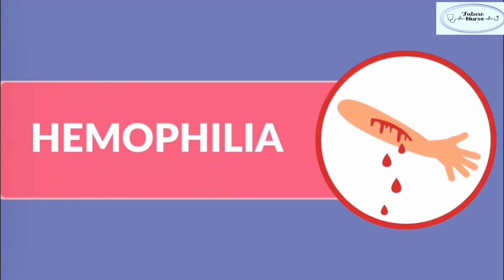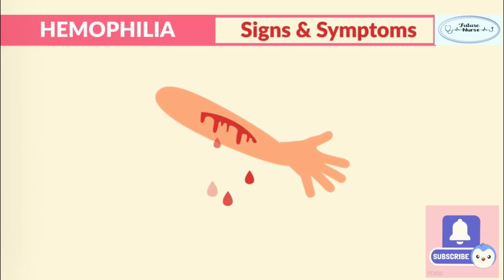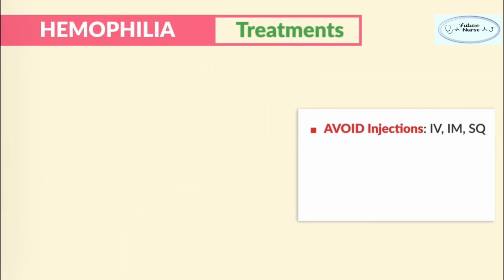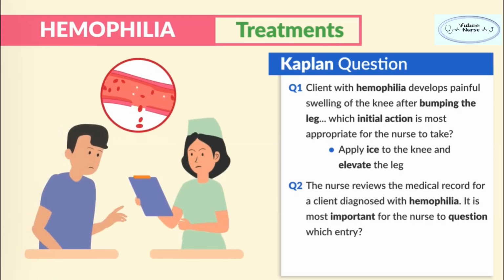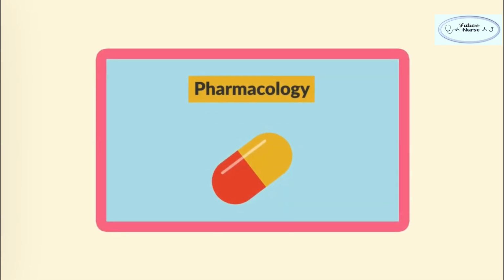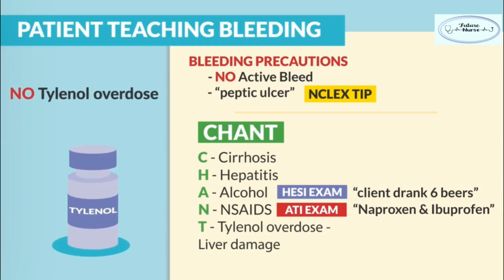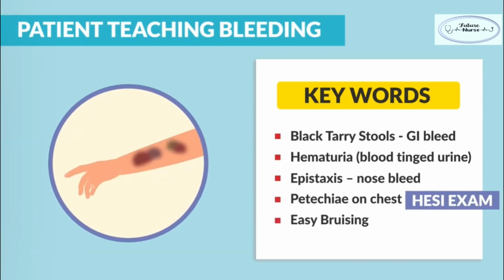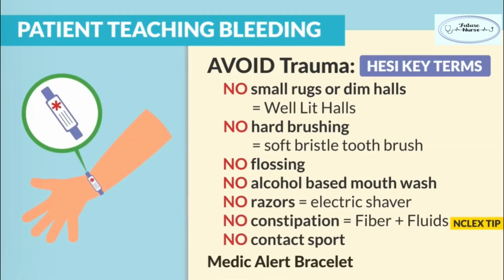Don't Panic! 😱 Emergency🩸Nurse Tips for Hemophilia 🅰️🅱️Care: Top Hacks for 2025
Emergency Hemophilia Care 2025 | Nurse Hacks for Hemophilia A & B | FutureNurses23 😷💉

Struggling to stay calm during a hemophilia emergency? Don’t panic! In this video, we cover top nurse hacks for managing Hemophilia A and B in emergency settings. Learn quick-response techniques, the latest 2025 protocols, and essential tools every nurse (and caregiver!) should have on hand.

👉 Whether you're a nursing student, a new grad RN, or a seasoned pro looking to refresh your hemophilia emergency care skills, this video has what you need.

📌 Topics Covered:

What to do during a hemophilia bleed

Differences between Hemophilia A and B

How to stay calm and act fast in critical moments

Nursing hacks and must-know tools for 2025

Tips from the FutureNurses23 community

📌 ABOUT ME:
Hey it's me ! On this channel I upload videos where I share my learnings about Nclex Learning and Nursing Exam.

⭐ Become a Nurse:    / @FutureNurses23